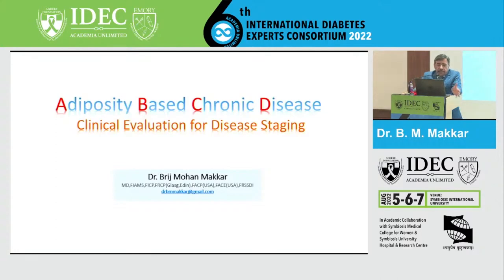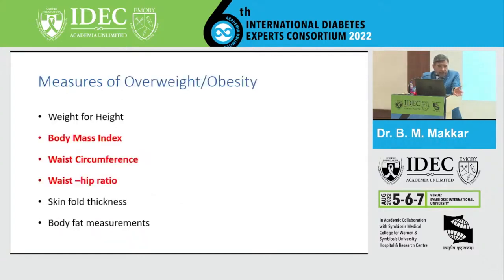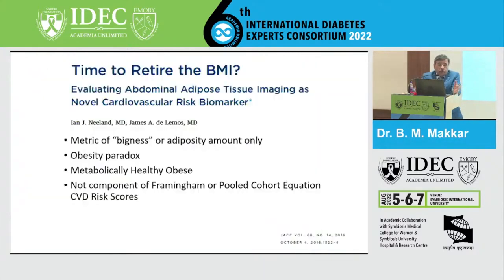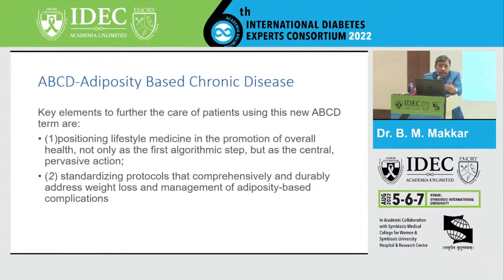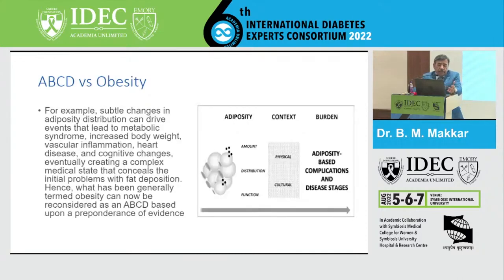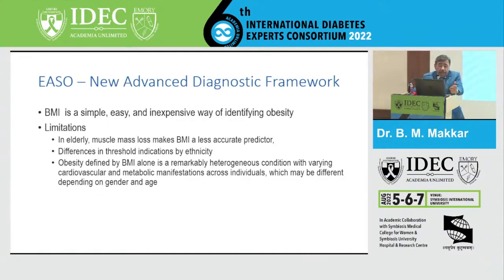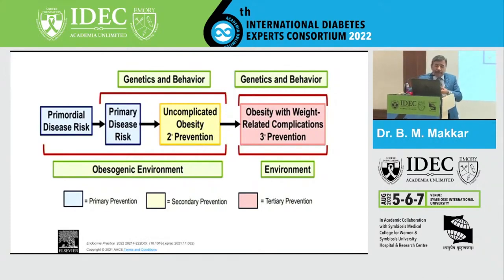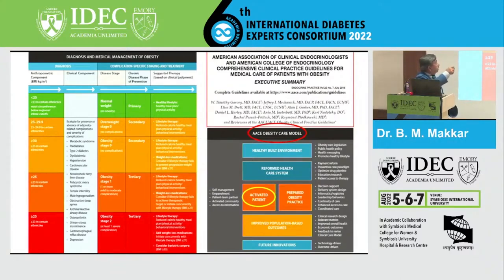Dr B M Makkar ABCD Adiposity Based Chronic Disease Clinical Evaluation For Disease Staging | Day 2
Dr B M Makkar ABCD Adiposity Based Chronic Disease Clinical Evaluation For Disease Staging | Day 2 | IDEC 2022